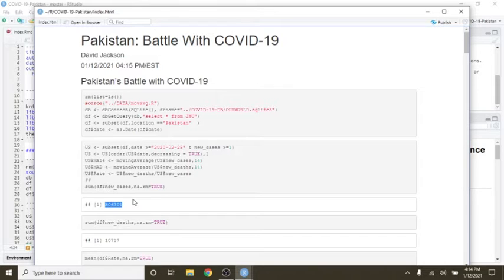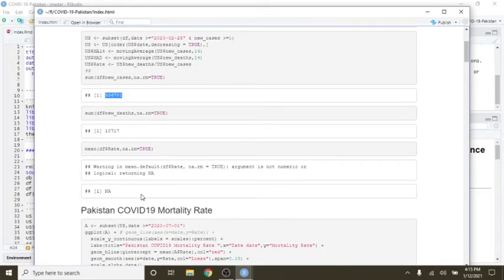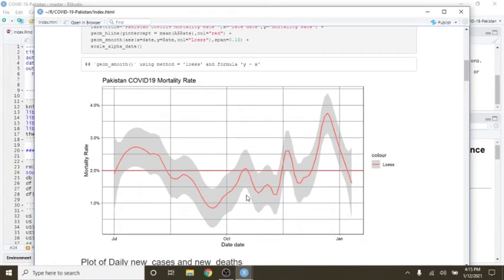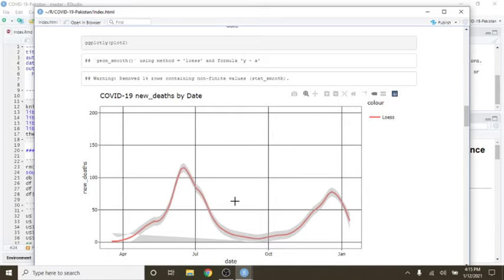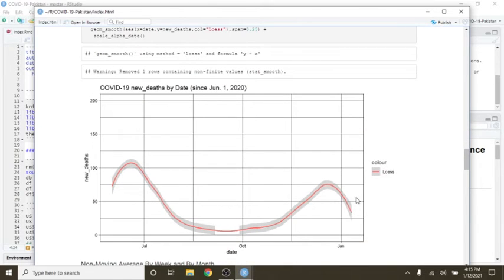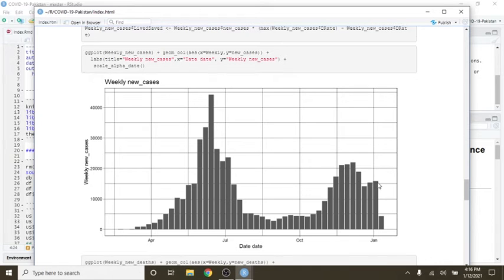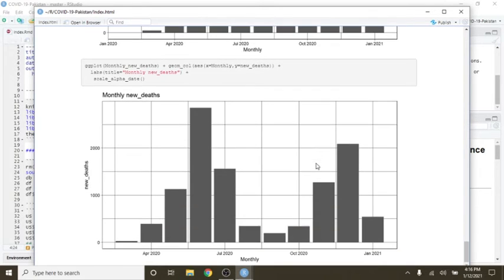Pakistan Covid19 Report (2021-01-12)